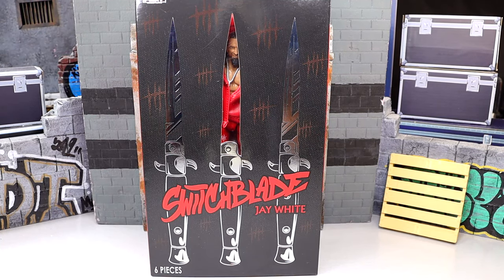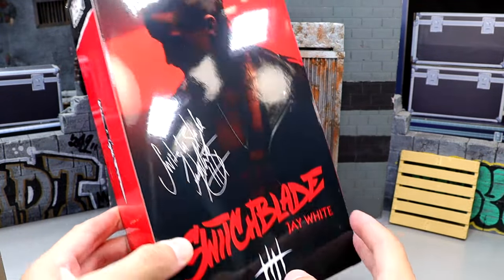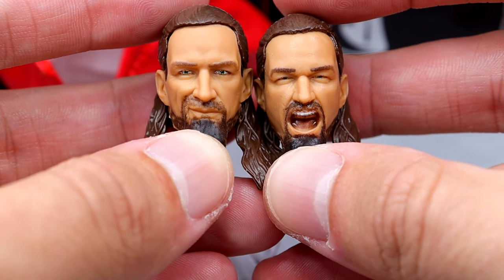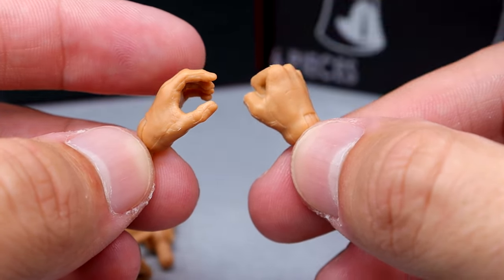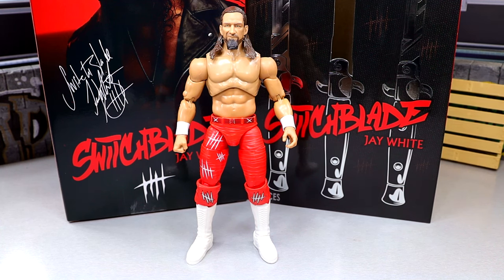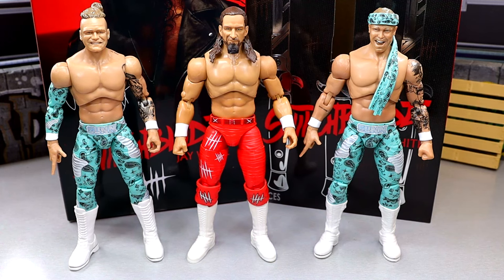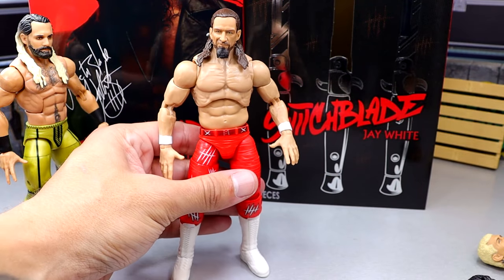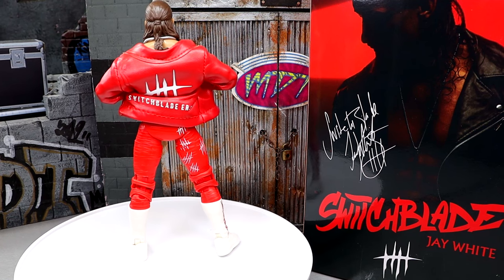AEW UNRIVALED JAY WHITE RINGSIDE EXCLUSIVE FIGURE REVIEW!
Switchblade Jay White - AEW Ringside Exclusive
AEW Toy Wrestling Action Figure

He’s the Catalyst, the Last Rock ‘N’ Rolla, and it’s time to enter the Switchblade Era with the AEW figure debut of Switchblade Jay White! King Switch makes his long-awaited first appearance with this special Jazwares AEW Ringside Collectibles Exclusive. He comes with two distinct headscans, an angry shout and a cocky smirk, plus three interchangeable sets of hands for dynamic, screen-accurate posing. Switchblade comes wearing vivid red belted tights with lined texturing and white slash designs. He’s also wearing matching red knee pads and white laced “Switchblade” logo boots, as well as a removable razorblade neck chain. This Ringside Collectibles exclusive figure comes in unique, wrestler-specific packaging that features a removable slipcover with see-through panels and an illustrated Switchblade design!

Switchblade Jay White - AEW Ringside Exclusive Toy Wrestling Action Figure by Jazwares!
Accessories Include: Alternate Head, 2 Sets of Alternate Hands, Entrance Jacket & Necklace!
This look is from the Forbidden Door 2022 appearance on 06/26/2022!